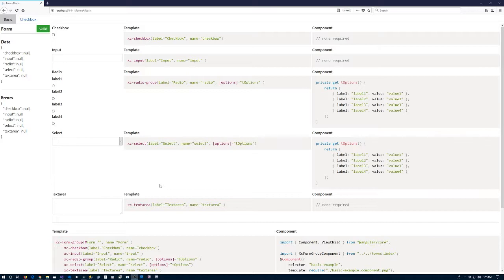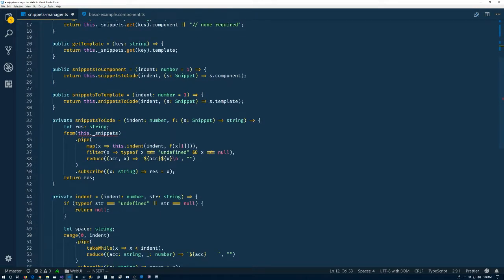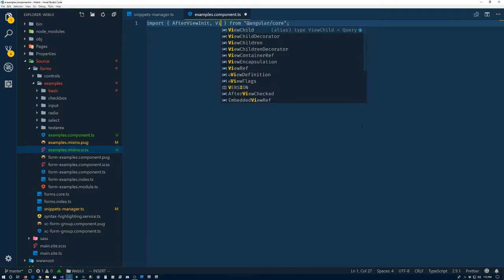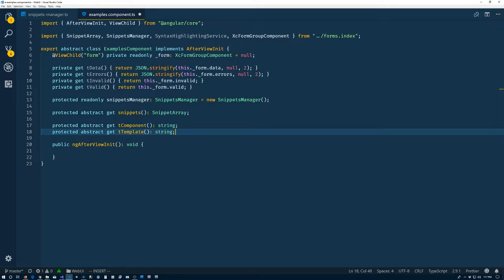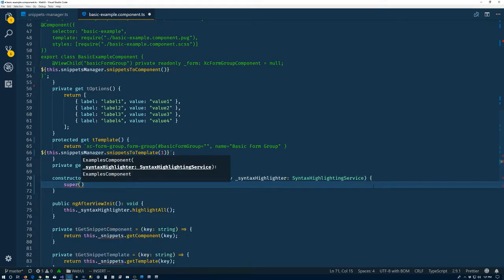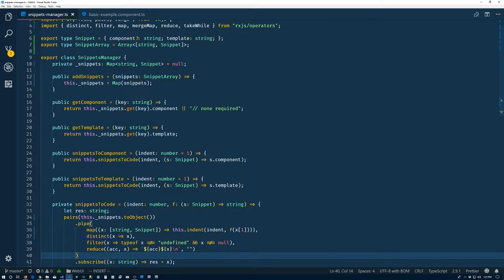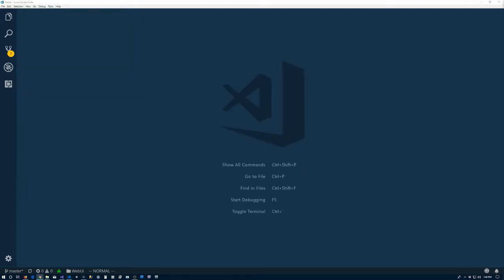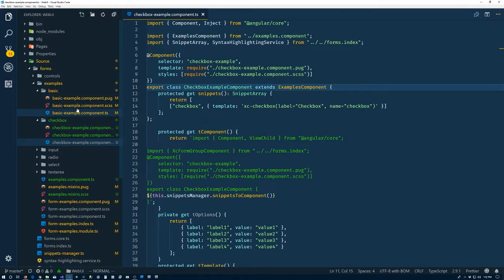Adding a Checkbox Example #12 - Angular User Interface Projects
Article Abstract
By the time we are done with this article we will have created a base class, a pug mixin, and a scss mixin that will make it very easy for us to add example components for each of our controls. We will also have used these tools to create an additional example component for our checkbox control.